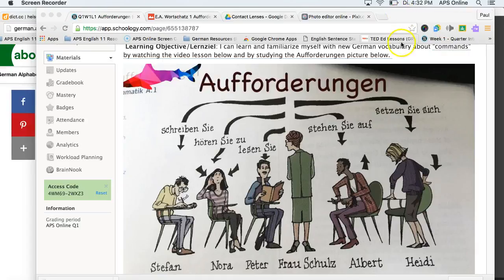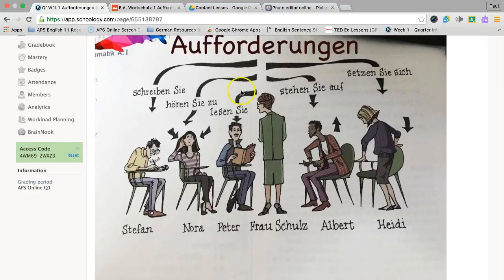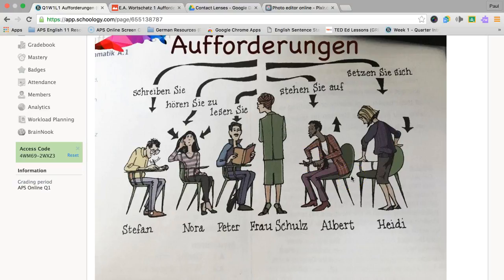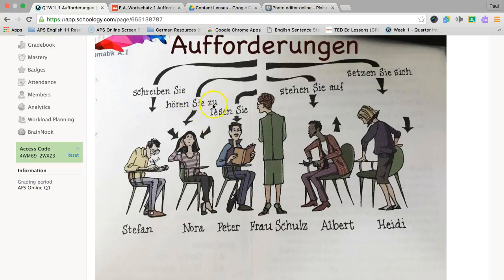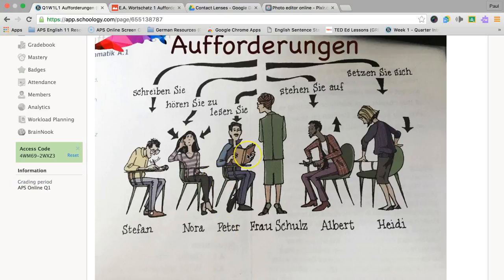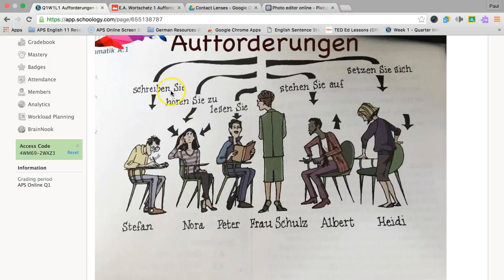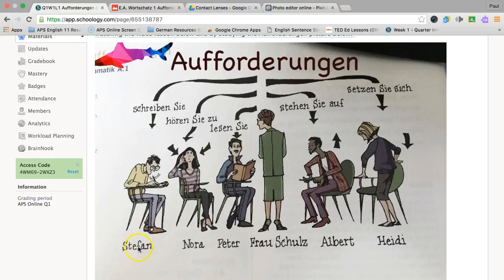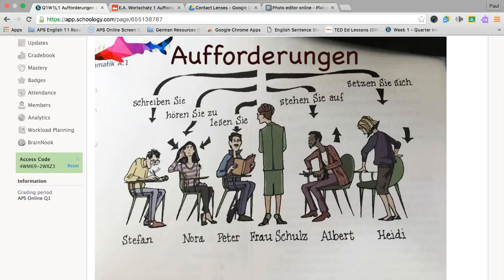Q1 W1 Lesson 1 Aufforderungen Part A